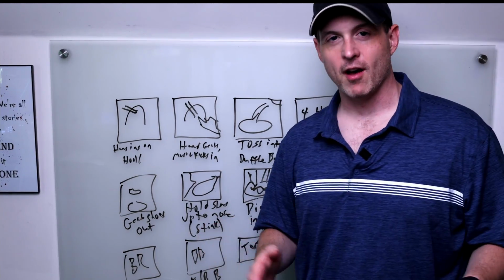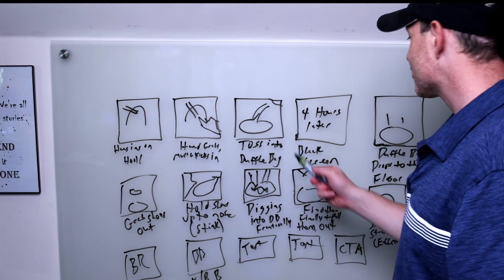The Missing Ingredient in Every Product Video I See!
Some of this advice is counter to what you normally hear, but as always, I want you to win! And to do that, you need the truth :) Start implementing these tips and watch your sales soar.

👉 The Video Strategy the Top 1% Are Using to Make Money With Ads

00:00 Start
00:26 Scripting A Commercial That Moves People to Buy
00:40 The Buying Cycle
01:05 The Real Reason Anyone Will Buy...
01:23 The Biggest Misconception...
02:00 5 Part Structure for Scripting
02:14 Pain
02:35 Problem
02:53 Solution
03:23 Features
03:45 Testimonials
04:05 Logical & Emotional Certainty
05:12 Video Scripting: In Practice
05:17 Video Ad Example
06:27 The Creative Process of Scripting
09:30 Articulation